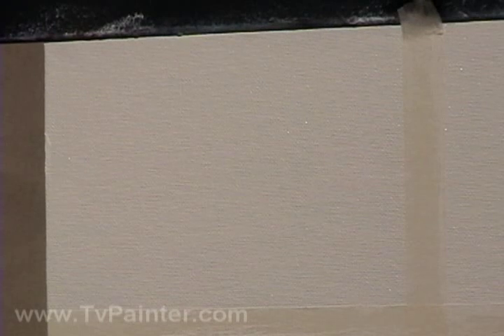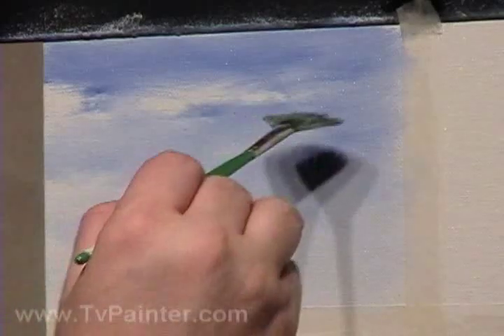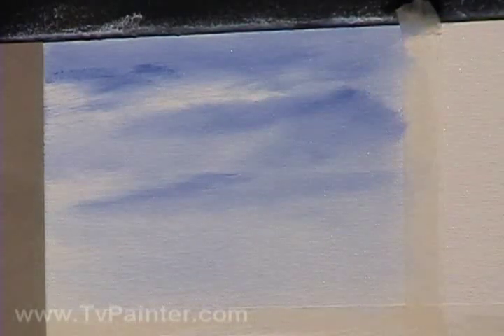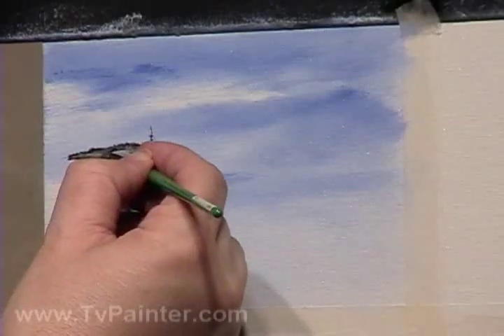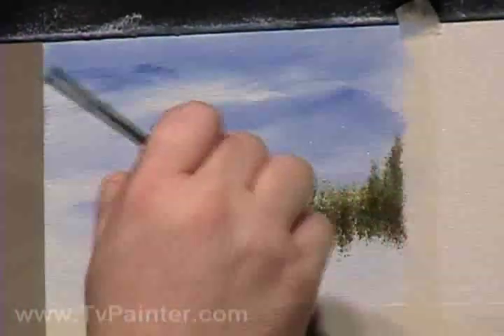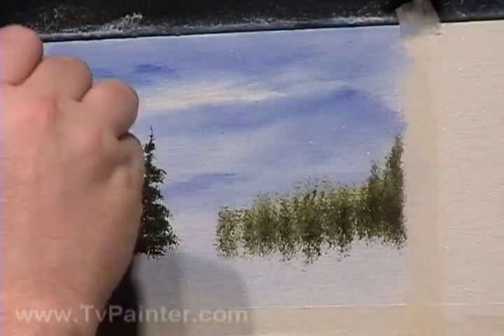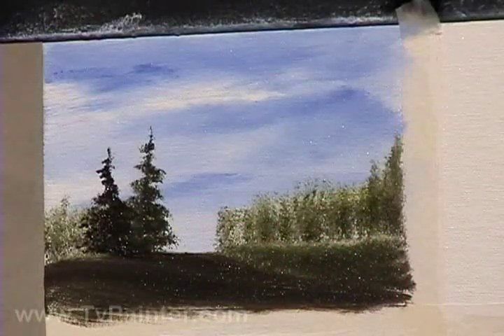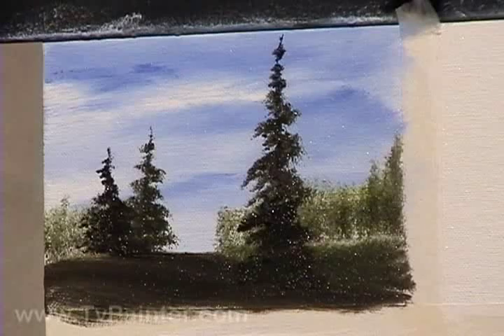Oil Painting for Beginners- With Michael Thompson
for more painting lessons